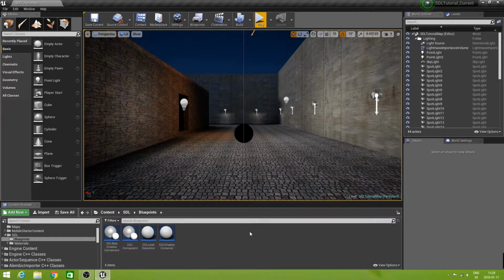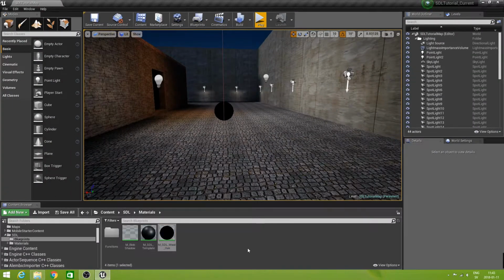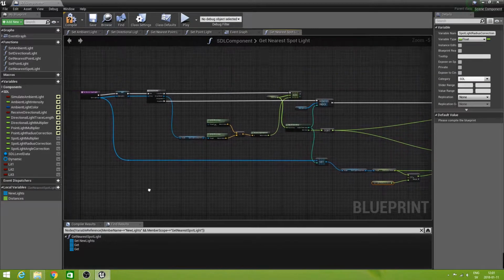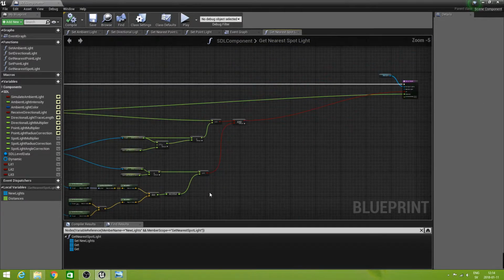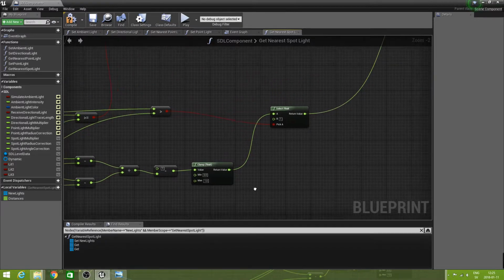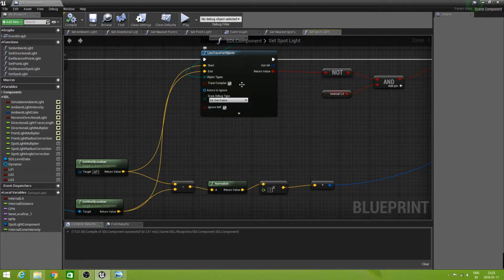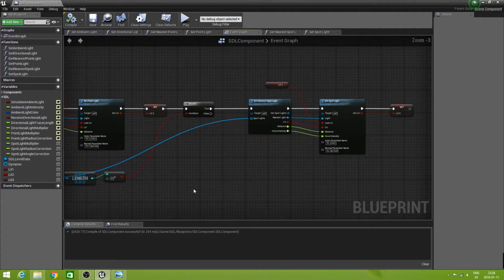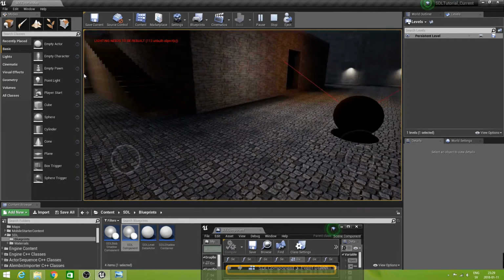How to Create Simulated Dynamic Lighting in Unreal Engine 4 (Part 7)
This is part seven of how to create simulated dynamic lighting in UE4 and also the 16th episode of the SDL (Simulated Dynamic Lighting) Tutorial Series for Unreal Engine 4 mobile platform projects.

In this episode I implement the spot lights feature.